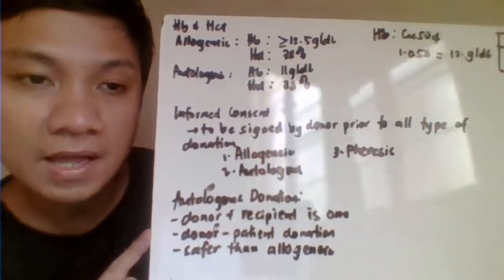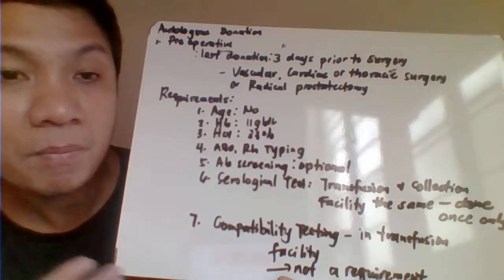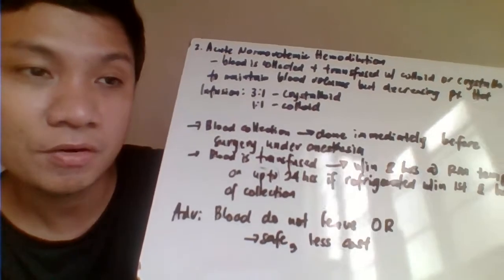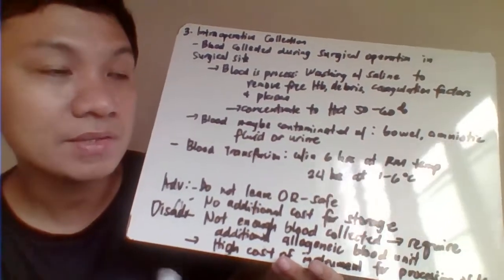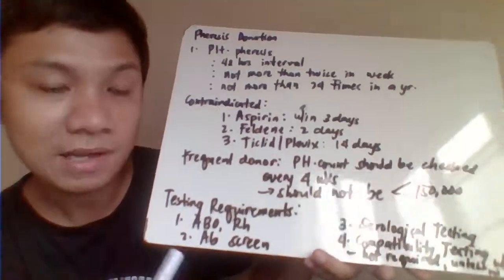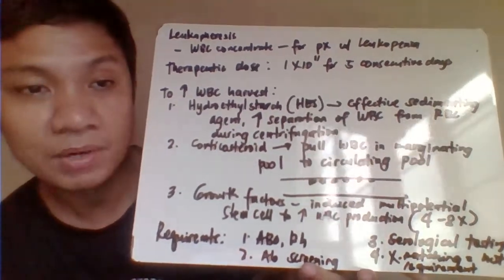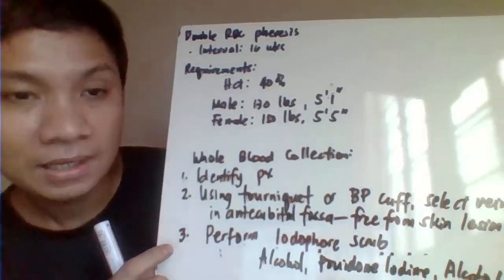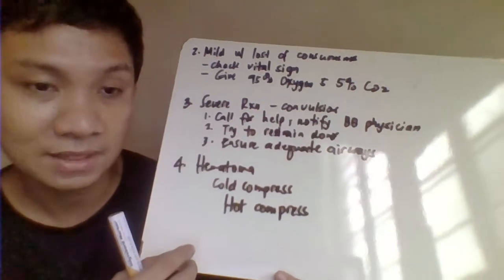DONOR SCREENING PART 2